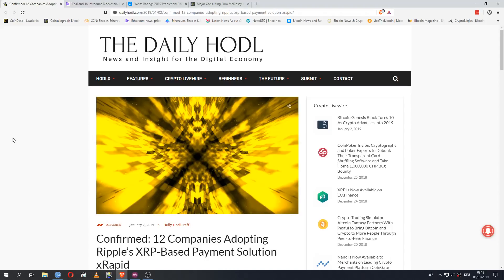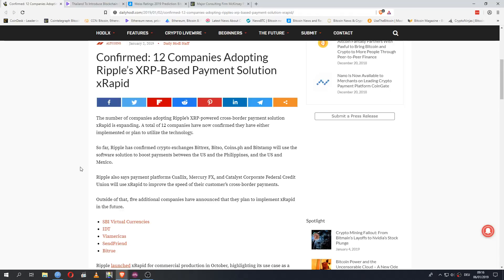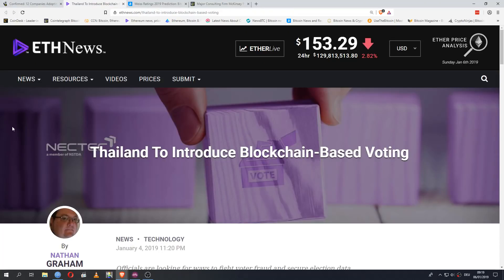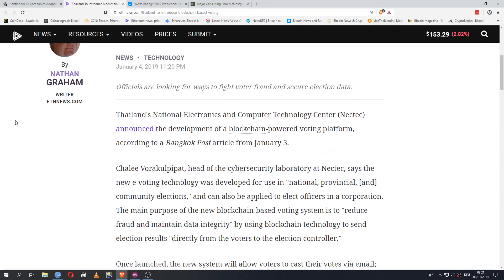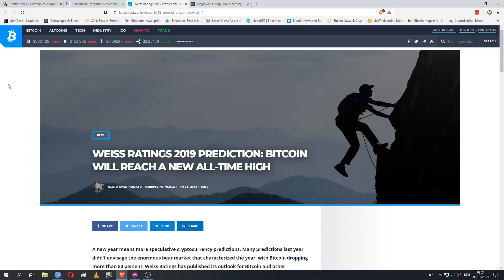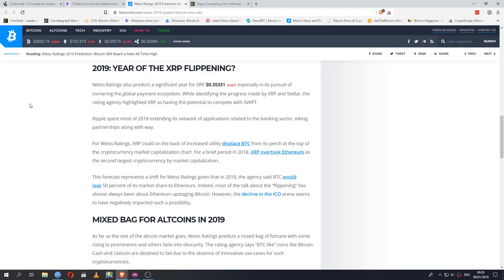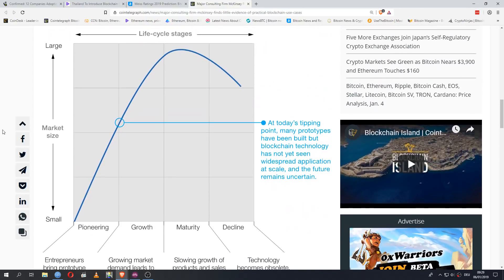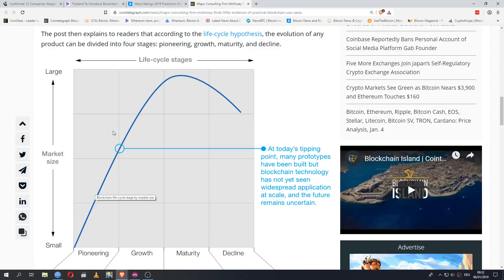12 xRapid Partners - Bitcoin "All Time High" 2019 & XRP Dethroning BTC? - Blockchain Voting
Get a Ledger Nano S to securely store all your coins
Sign up for a Binance account and trade hundreds of cryptocurrencies

XRP: rMiUTEDwxYuRKVikjHfLtP6Bf7rj73qddQ
Bitcoin: 1KxmWPoTsVQZAxkYsWqcGqFzknMGtAYxMZ
Ethereum: 0xa6C657C3aa3D602E8B2f54Bc8358D026e209795A

Roy Dopson, Steve, Nathan from the UK

This video is an informational entertainment product about cryptocurrencies such as Bitcoin, Ethereum, and XRP, and does not constitute financial advice. I am a cryptocurrency commentator who gives his personal opinions about news, market movements, investments, and cryptocurrencies, not a professional financial advisor. All news are sourced from the list of articles given below and I am not liable for mistakes and misinformation contained within them.